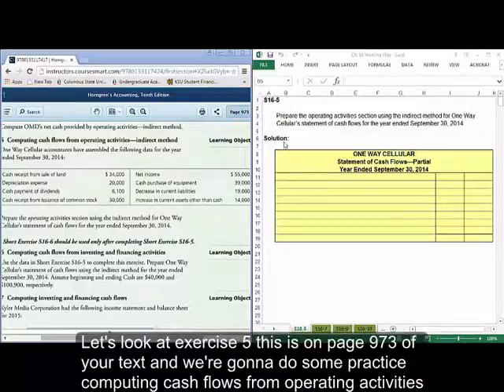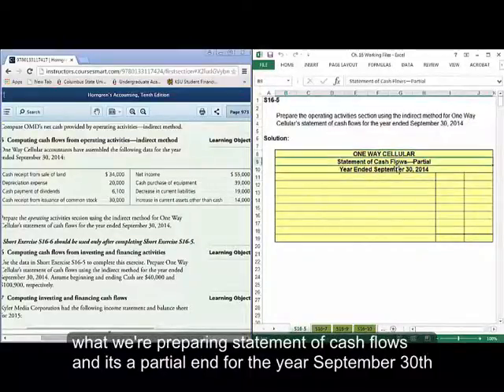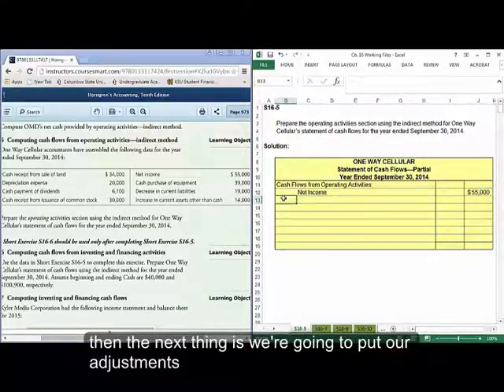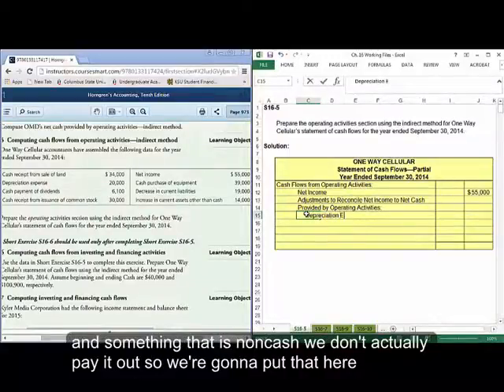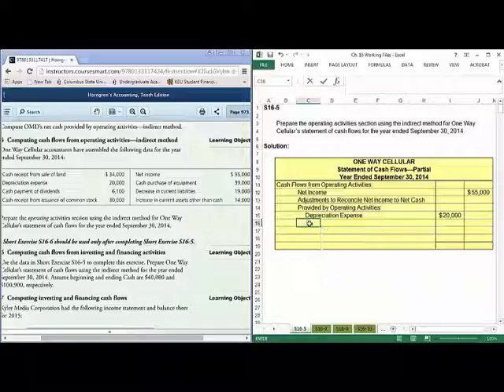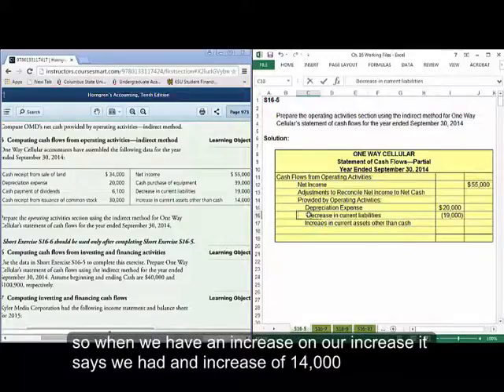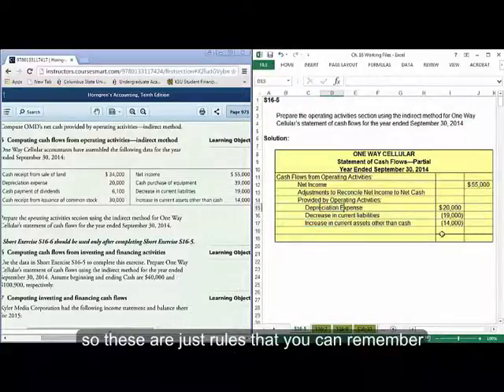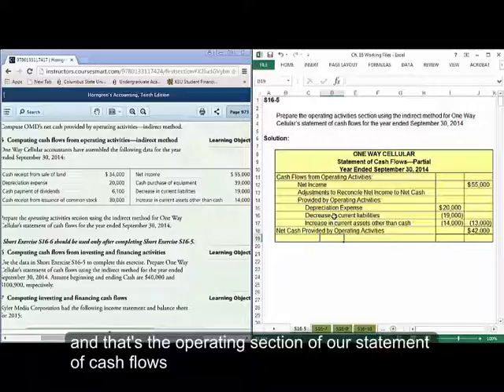Chapter 16 Exercise 5